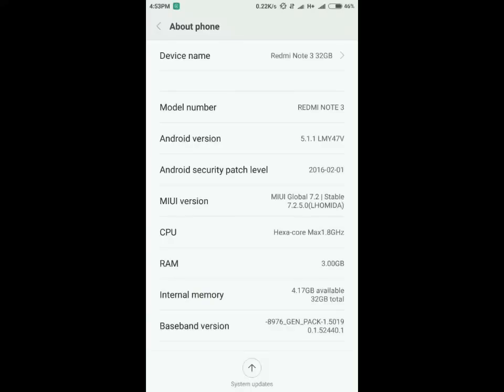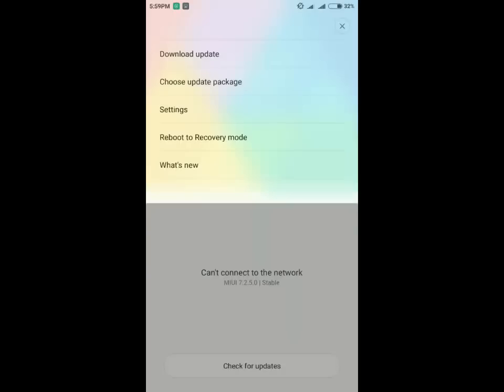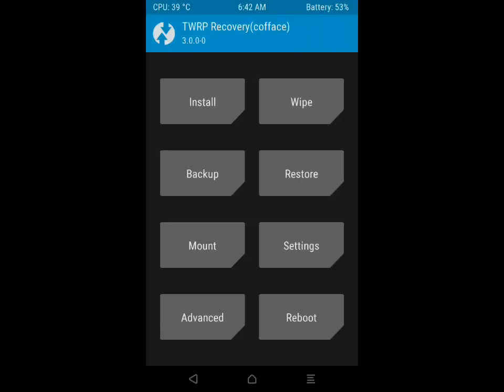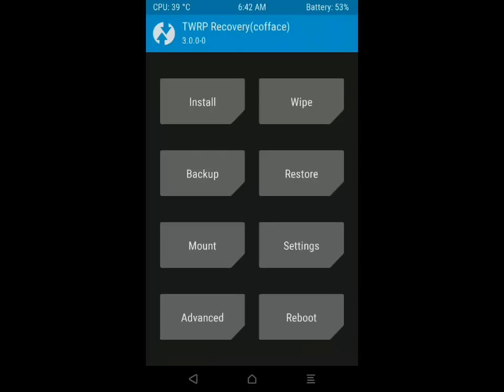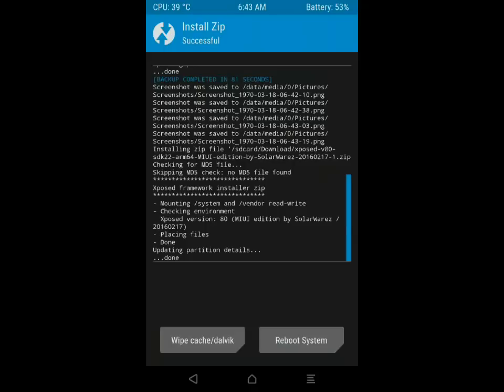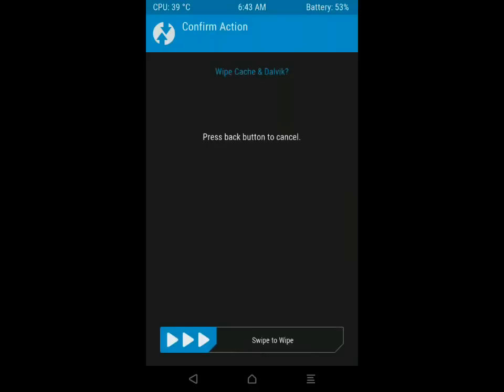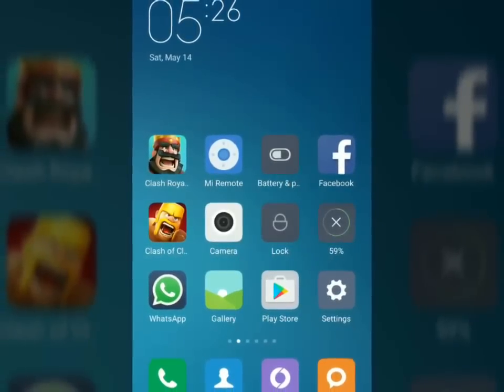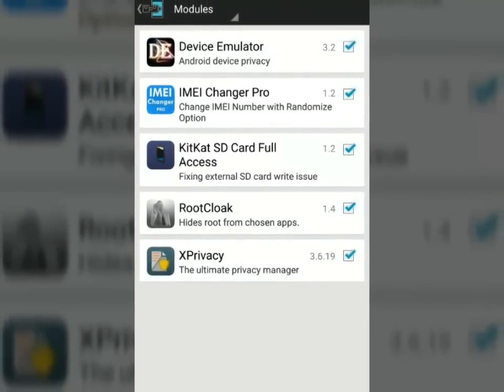(Links Updated)How to Install Xposed Framework in Redmi Note 3(Works in both MIUI 7 & 8)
Only For MIUI and  also Works with MIUI 8, but not works with Custom ROMS

Required Things-
1. Boot loader should be Unlocked.
2. TWRP Recovery should be flashed
3. Phone should be Rooted.
Note- Listen the Voice Carefully it Might be Helpful.
The files that you need that is
1. Framework File ie-
2. Xposed Alpha App-

If you have any problem regarding Redmi Note 3 them put in my Comment Box.
Its a Great Help.